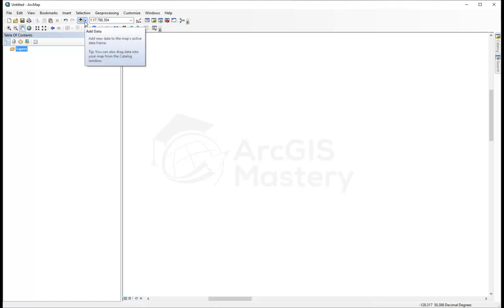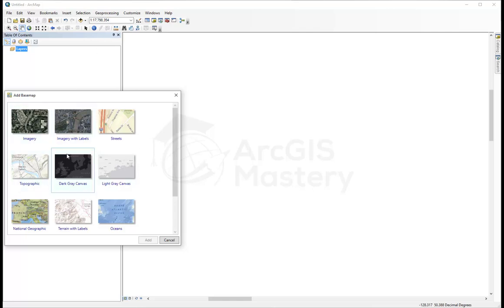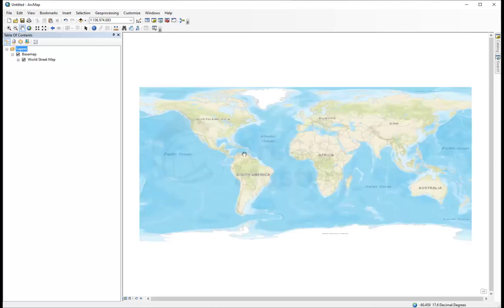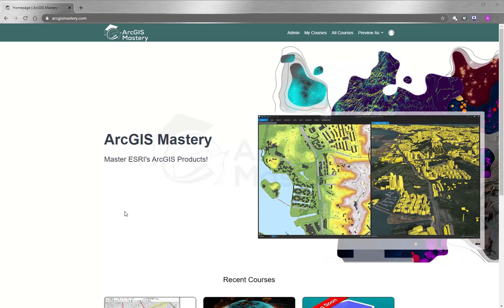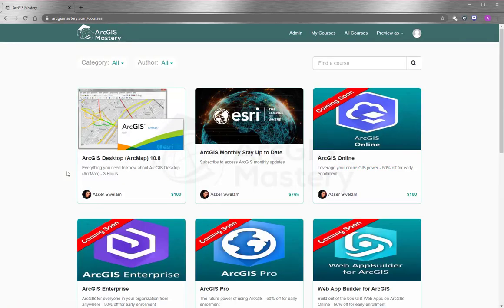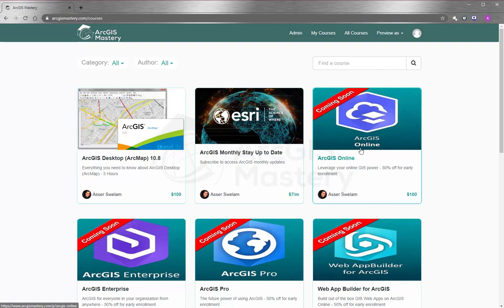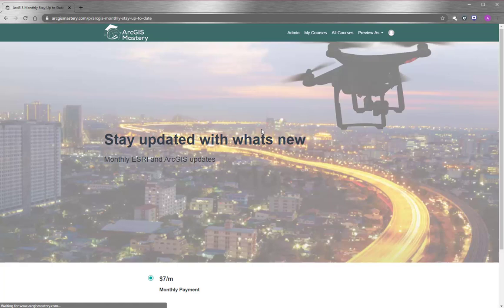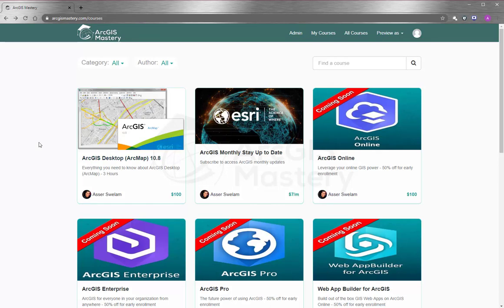ArcMap Add BaseMap ArcGIS Mastery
How to Add Basemap on ArcMap 10.8 and how to add data